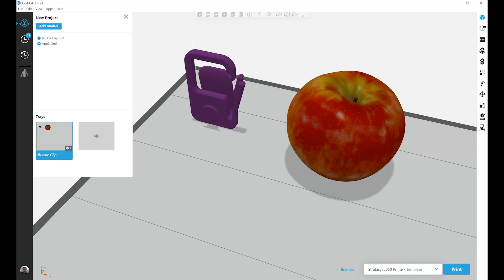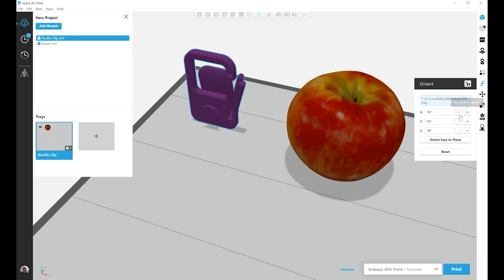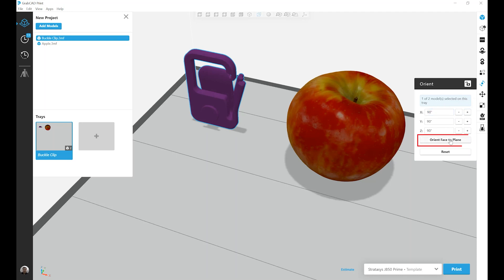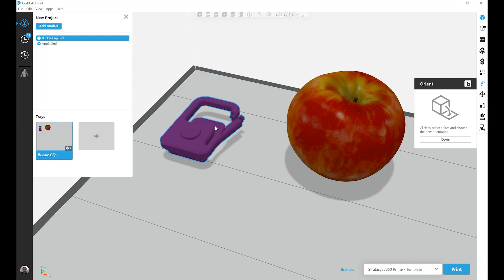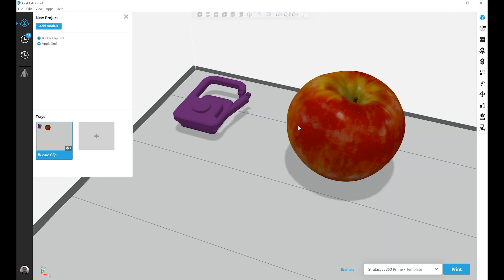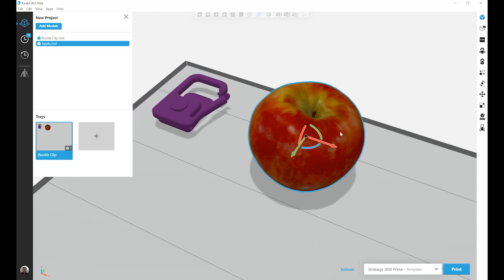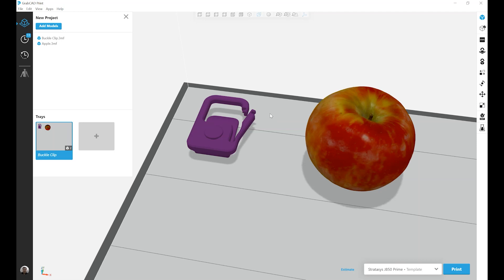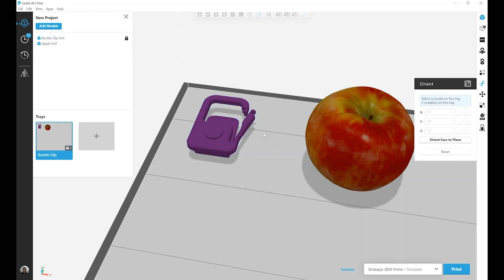Stratasys Academy | GrabCAD Print: Model Orientation Control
Learn how to effectively orient your models using the Orient tab and the 3D Manipulator tool in GrabCAD Print.

🔹 *Video Overview:*
This tutorial covers various methods for orienting models within GrabCAD Print, including axis rotation,
orienting a face to a plane, and utilizing the 3D manipulator tool for organic shapes.

• *Axis Rotation:* Rotate models along the X, Y, and Z axes.
• *Orient Face to Plane:* Align a specific face of the model to a chosen plane.
• *3D Manipulator Tool:* Manually rotate models, ideal for complex shapes.

Check out Stratasys Academy's channel for more tips on using GrabCAD Print.